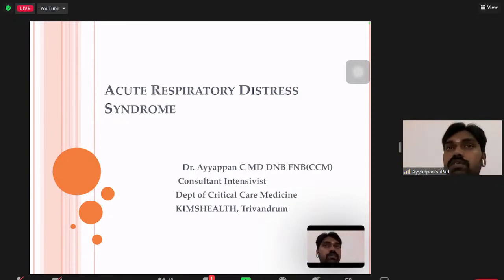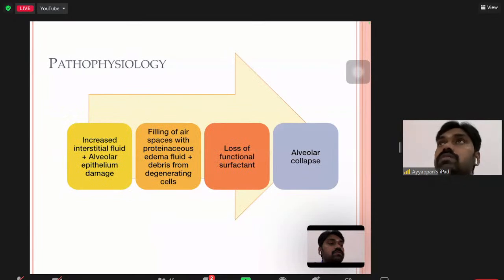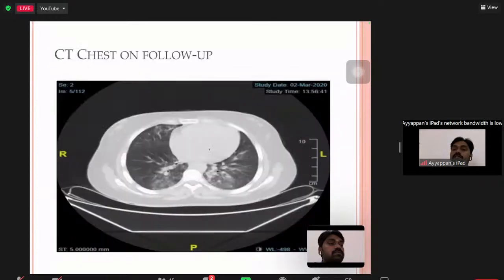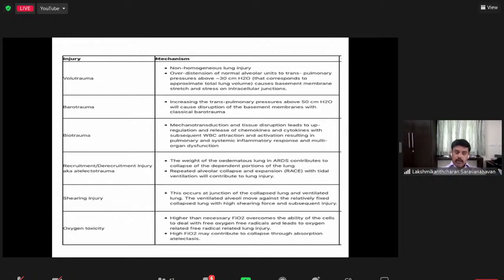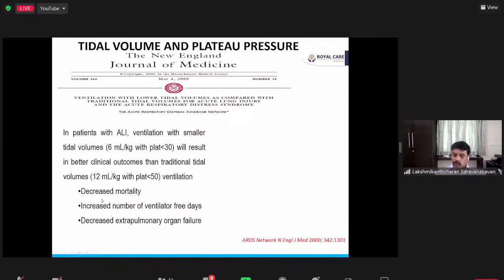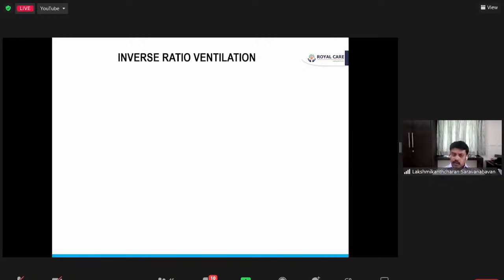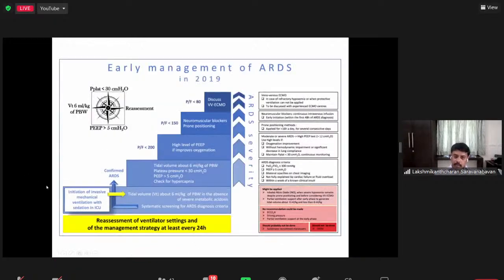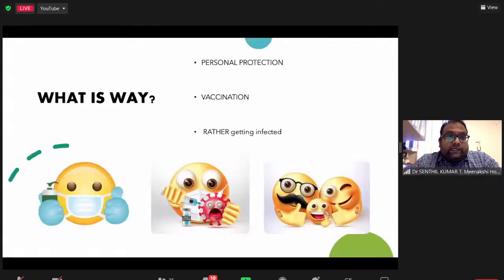ARDS- In a Nut Shell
🔅 *ONLINE ANAESTHESIA - Post Graduates Teaching Program*
🎥 *Live Webinar*

⏰ *Day , Date and Time : Sunday 10th July 2022 from 10 am to 12 noon IST*

🔰 *TOPIC : ARDS- In a Nut Shell*
*From 10 am to 11 am ⏩ *1st Speaker* : *Dr. T. A. Senthilnathan* MD, DNB, EDIC. , Consultant Intensivist, Institute of Critical Care Medicine Royal Care Super Speciality Hospital, Coimbatore.

🔰 *From 11 am to 12 noon :  ⏩ *2nd Speaker* : *Dr. S. Lakshmikanth Charan , Consultant Intensivist, Institute of Critical Care Medicine Royal Care Super Speciality Hospital, Coimbatore.

🔺 *Technical support by Rahul Choube and Ashok Shyam*

🖥️ *Live Streaming on Anaesthesia TV*